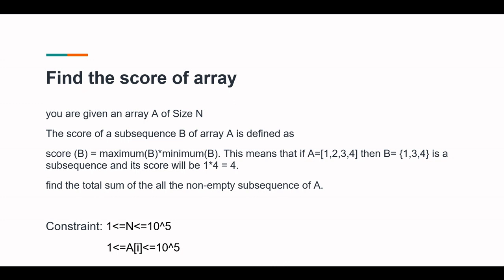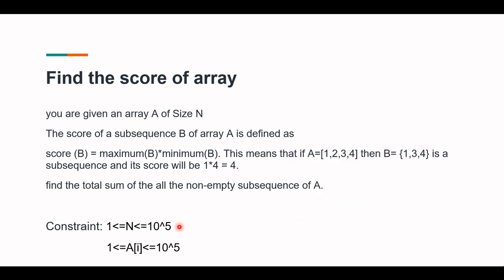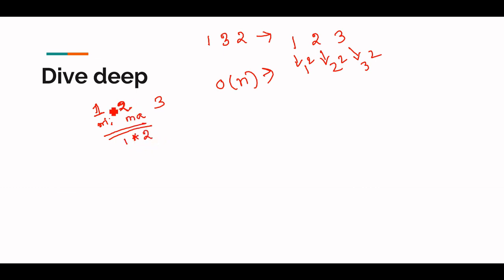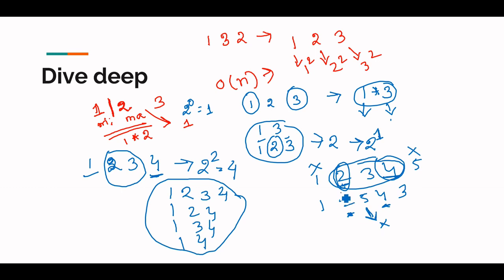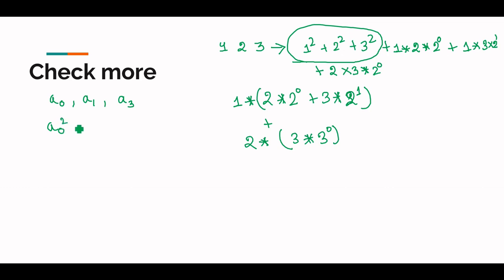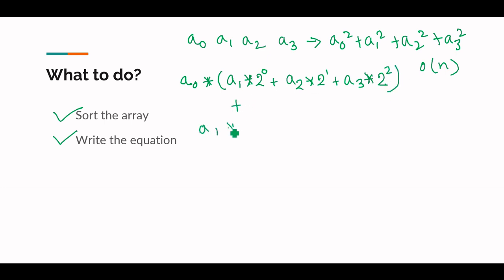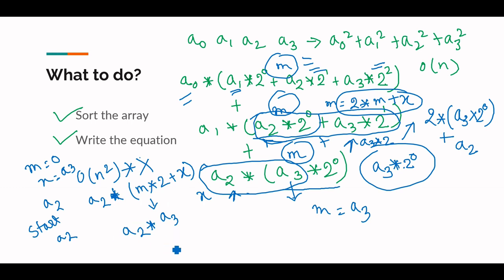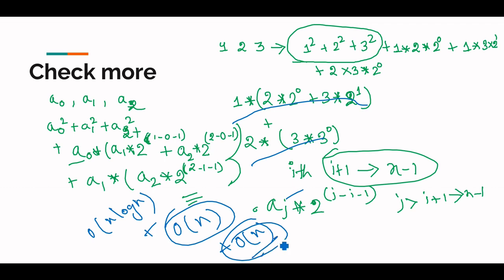Infosys Specialist Programmer Previous Year Questions Discussion | Video - 7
On my channel, you can find videos that will help you to crack the interviews.